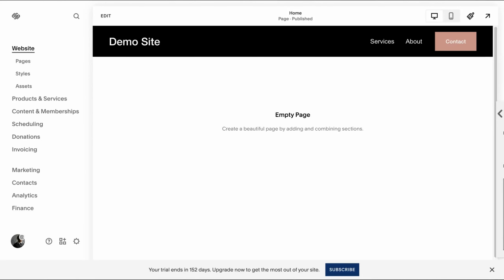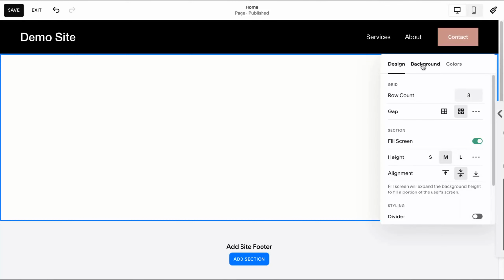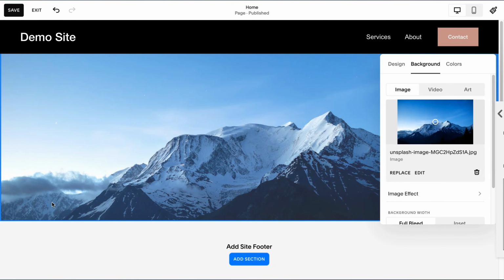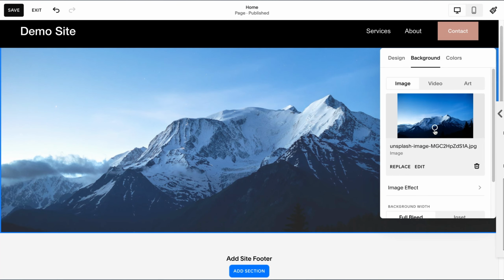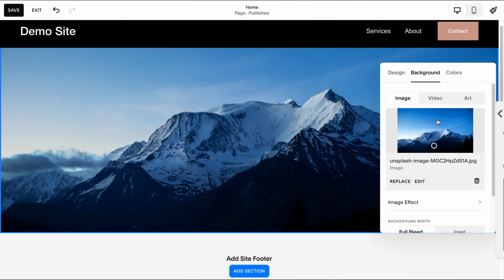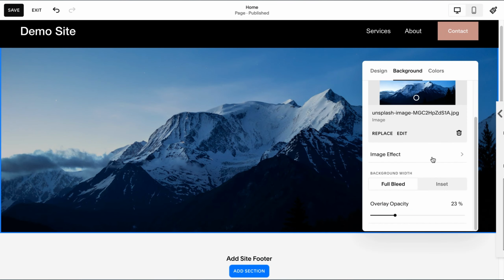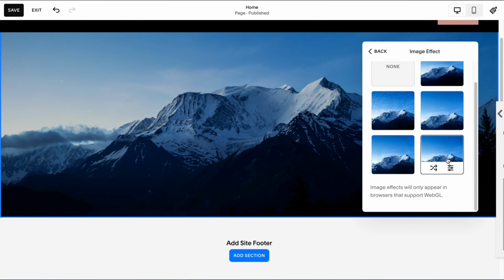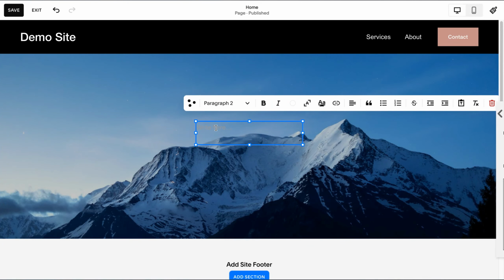How to add a banner (full width) image to your Squarespace website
Using large images that span the full width of a section in your Squarespace website is a way to create an immersive effect. Here's a quick way to add one to a section and learn how to optimize the big image for the effect you want it to achieve.